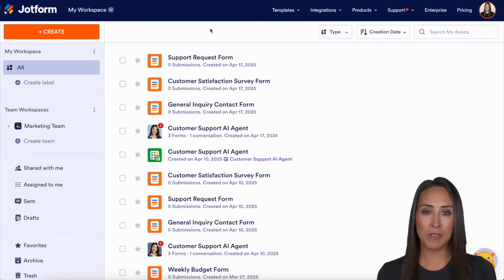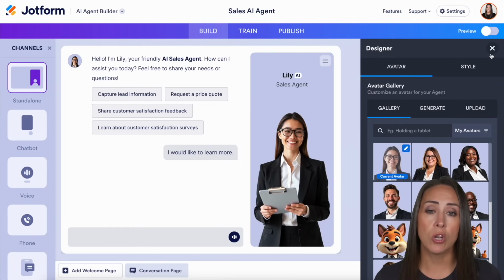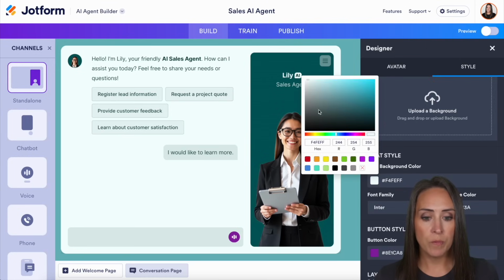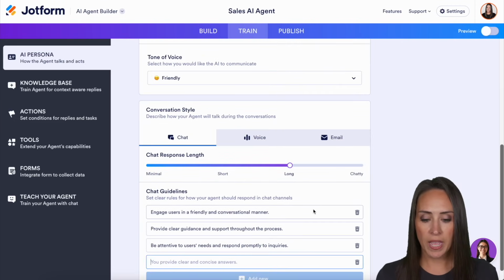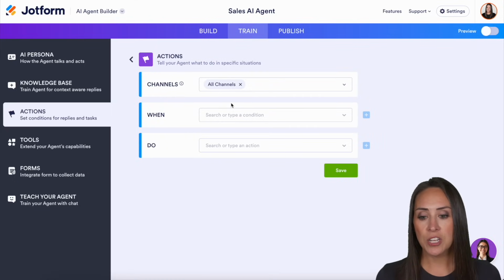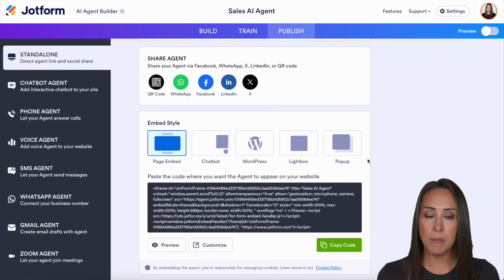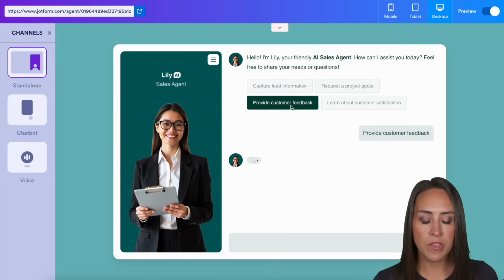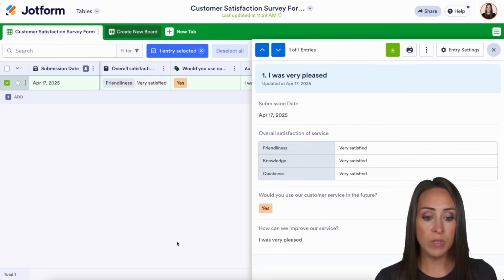How to Use Jotform's AI Agents for Sales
Want to supercharge your sales process with AI? 🚀

With Jotform’s AI Agents, you can streamline lead generation, capture customer feedback, automate scheduling, and so much more - all without writing a single line of code!

In this tutorial, you'll learn how to:
- Create your own AI Agent from scratch, a template, or an existing form
- Customize your agent’s look, tone, voice, and behavior
- Train it with your business data using links, files, and FAQs
- Set up intelligent actions like scheduling and sending messages
- Publish across platforms - chatbot, app, voice agent, WhatsApp, and more
- Review submissions in Jotform Inbox or Tables in real time

Whether you're managing leads, answering customer questions, or closing deals faster, Jotform AI Agents can do the heavy lifting so you can focus on what matters most.

00:00 Introduction
00:21 Creating an AI Agent
00:58 Selecting Sales AI Template
01:50 Customizing Appearance
04:17 Setting AI Persona & Voice
05:37 Training the AI Agent
06:59 Adding Actions & Tools
08:01 Teaching Your Agent with Chat
08:29 Publishing & Sharing
10:20 Testing
11:44 Viewing Submissions
12:21 Subscribe to AI Agents